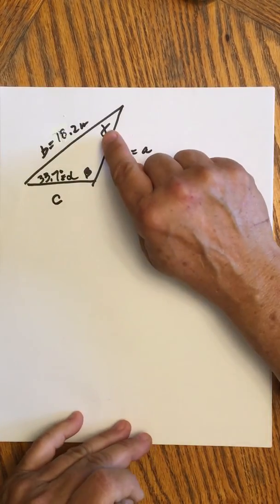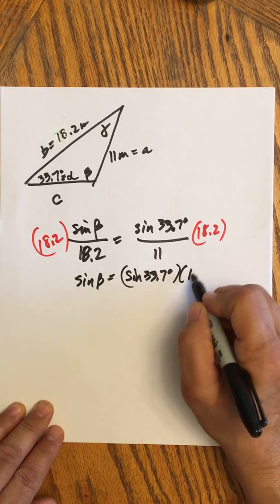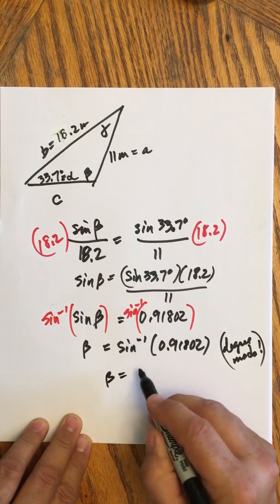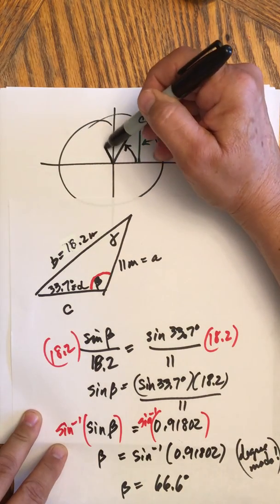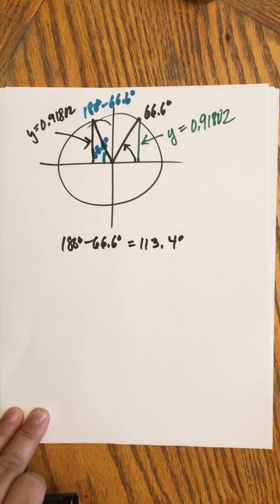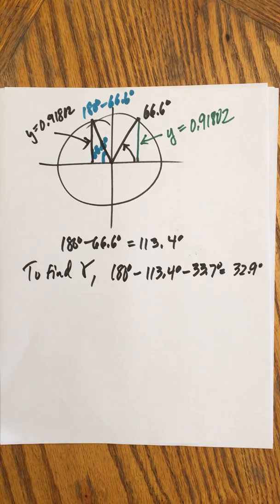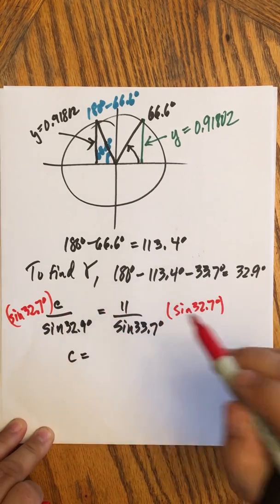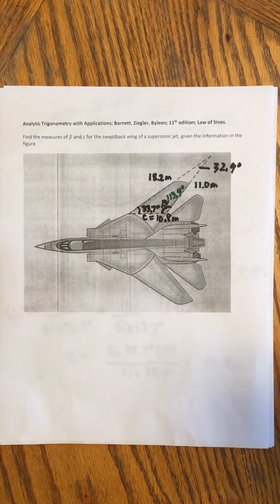Law of Sines Airplane Wing Application